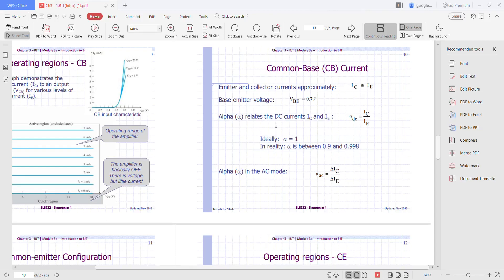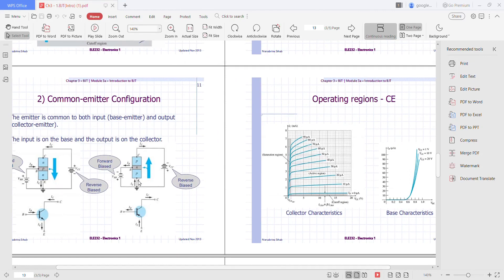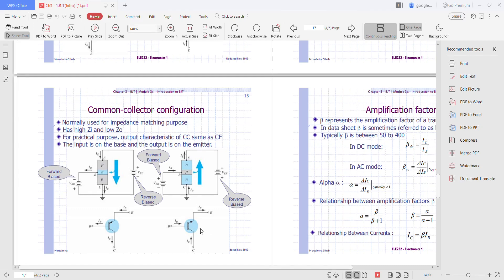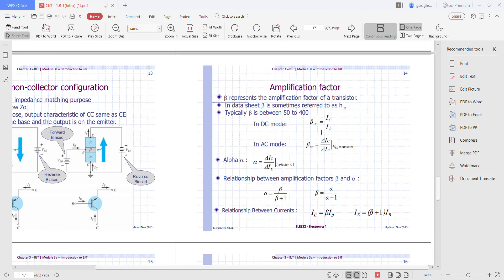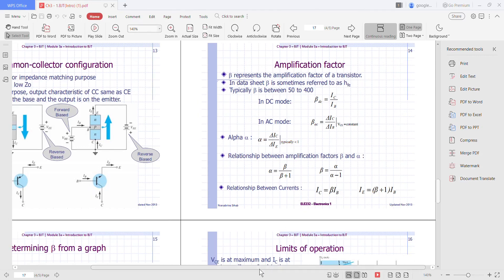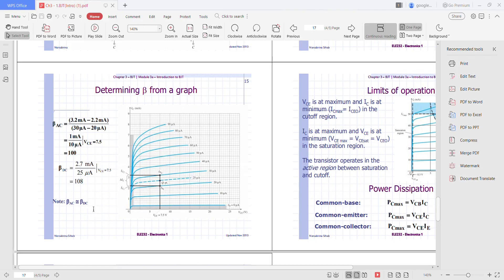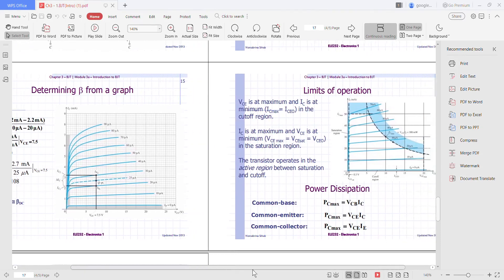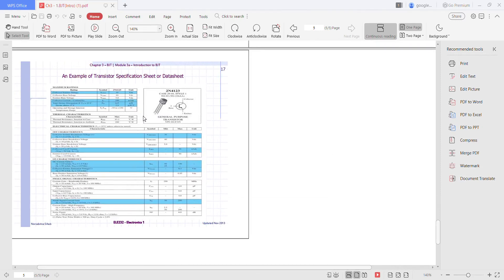Chapter 3 BJT Intro 2 (part b)